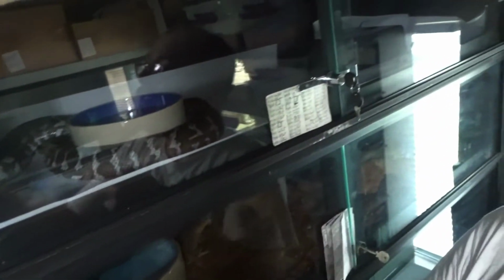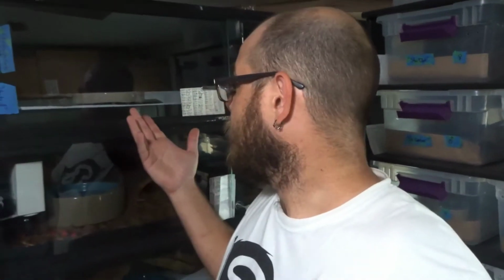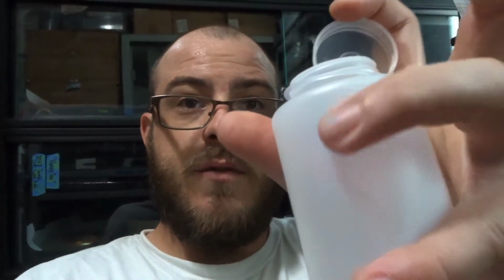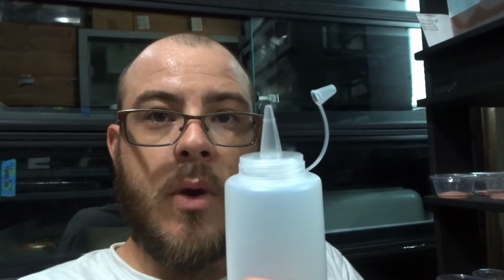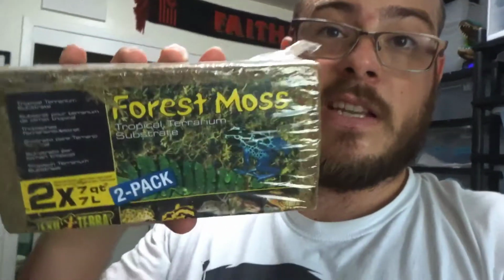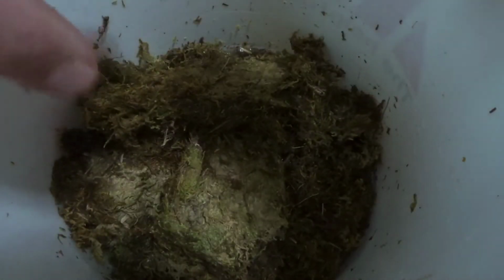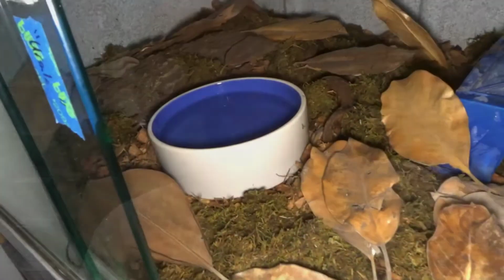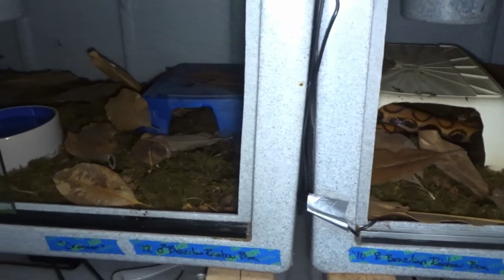Typical Tuesdday - Vlog #30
Well the big 30 finally rolls around. I don't have anything too crazy going on this week other than some baby scoprions being born! A lot of them. That is sort of crazy I suppose. I also show you how I upgraded an adult carpet of mine as well as improved some humidity retetnion and husbandry for my adult rainbow boas. Just another typical Tuesday around here (although you are seeing this on Wednesday). Enjoy!